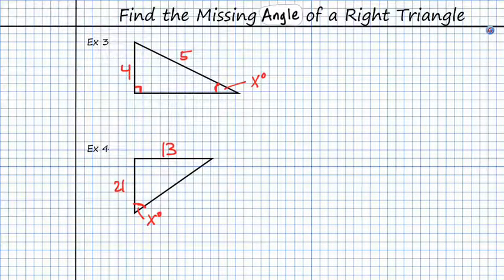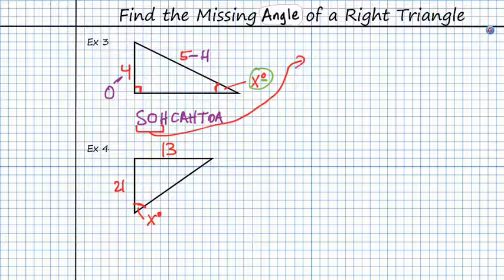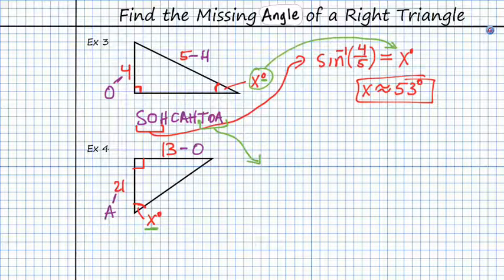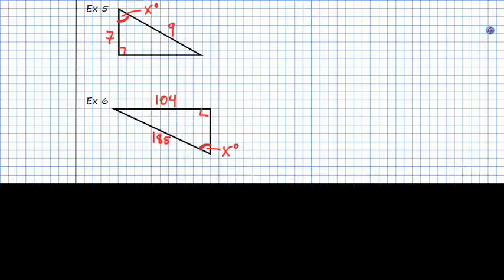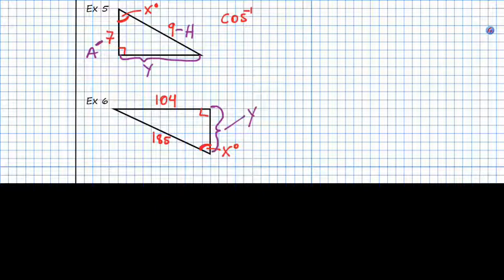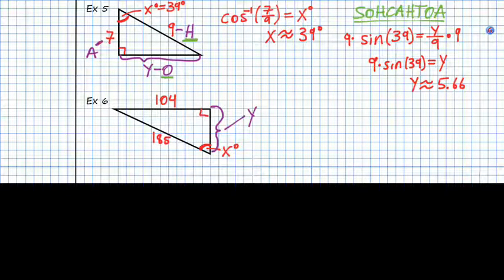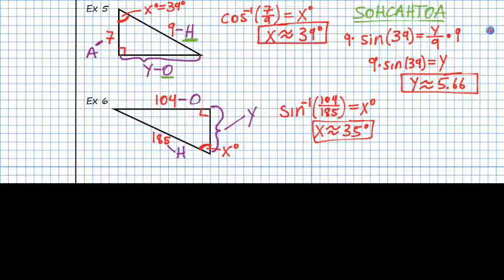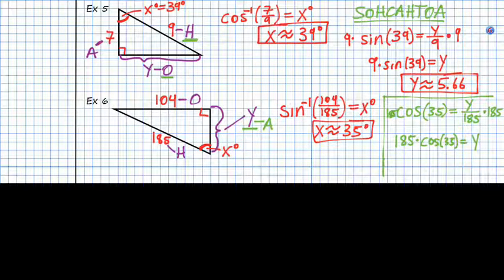Find the Missing Angle Trigonometry Examples